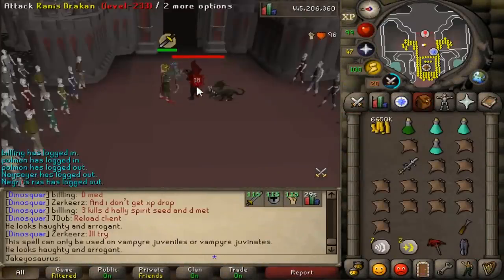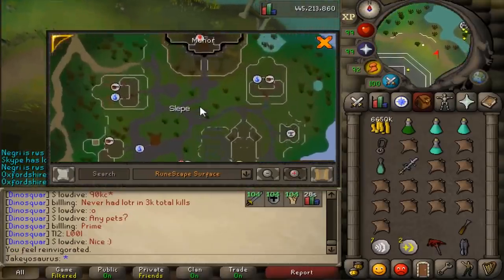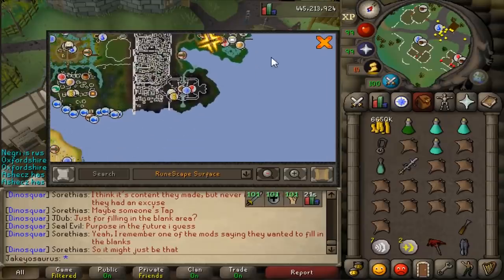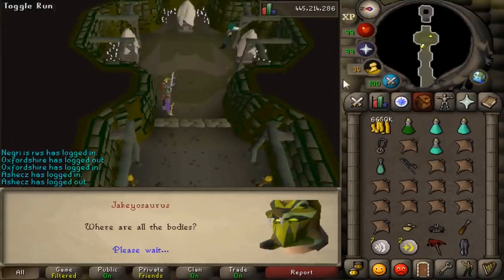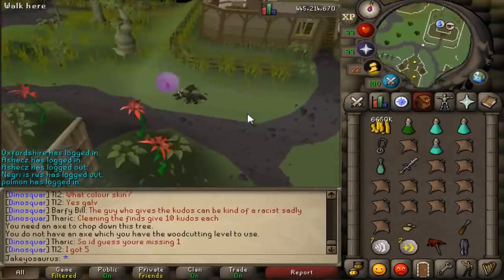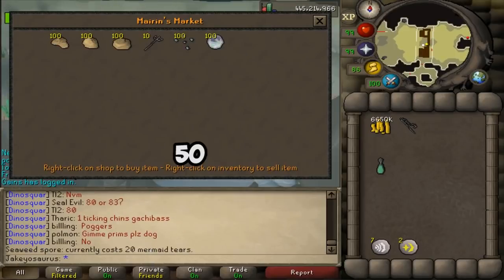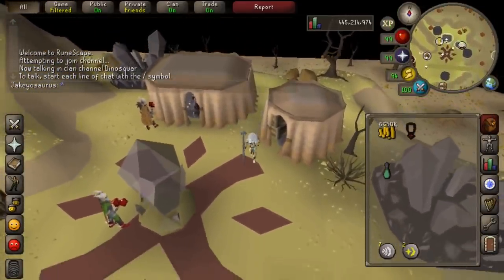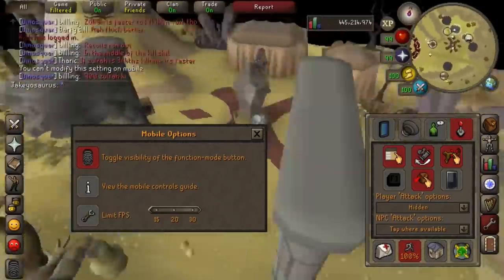Theater of Blood Area FIXES!